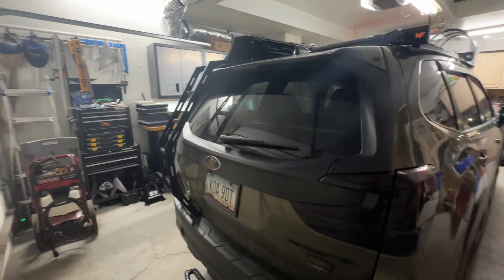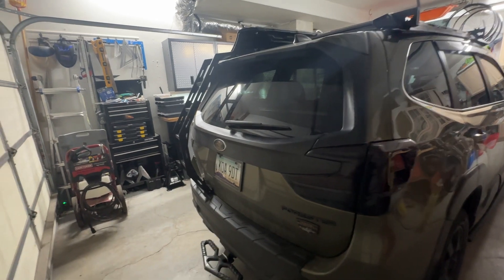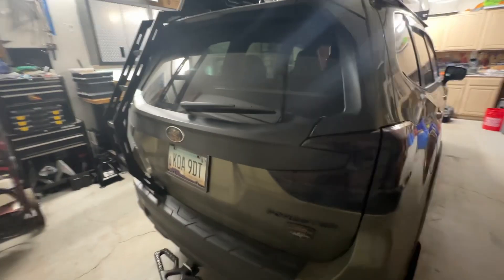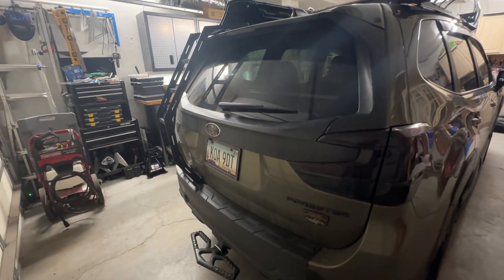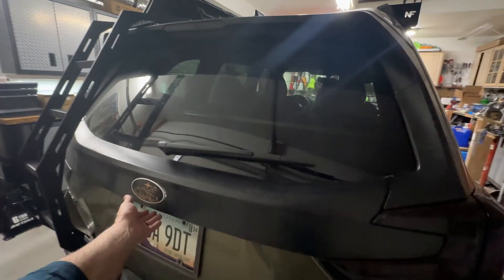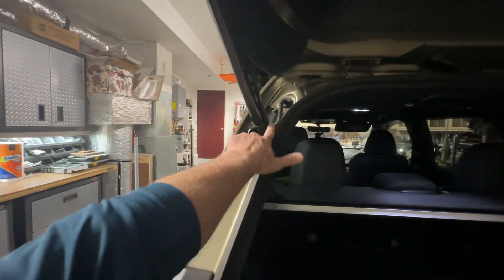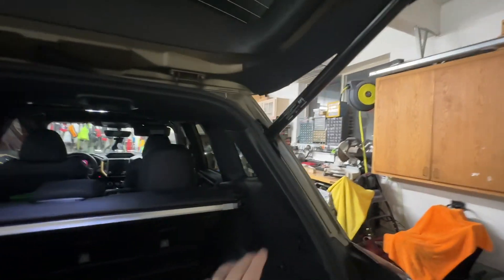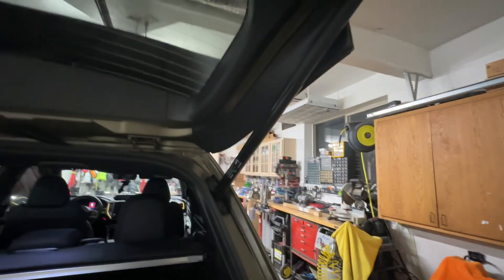2024 Subaru Forester Wilderness Lift Gate Sag and Support Lift Upgrade Part ￼1